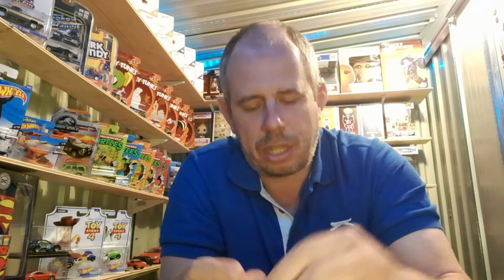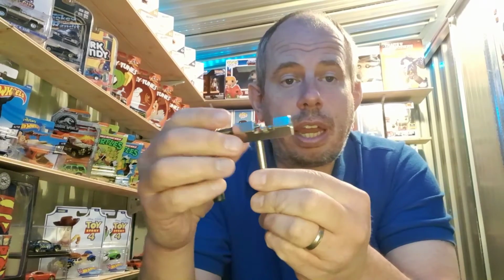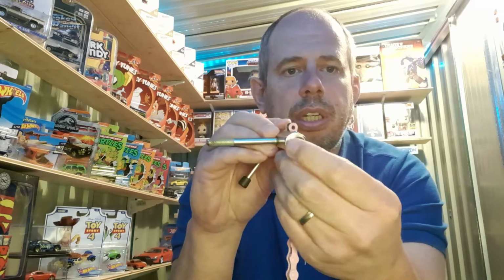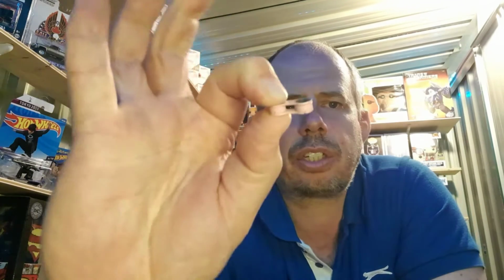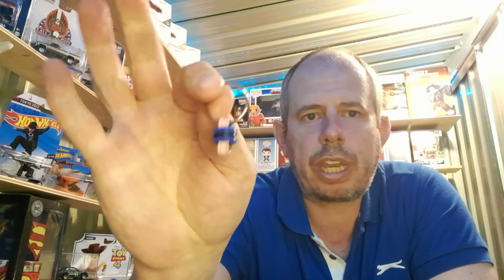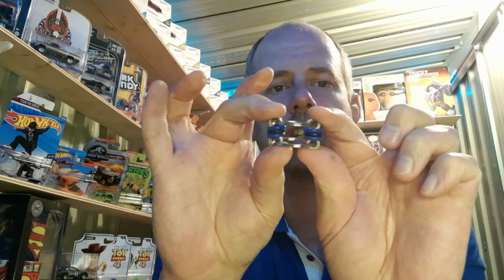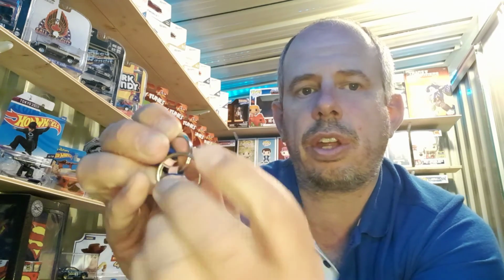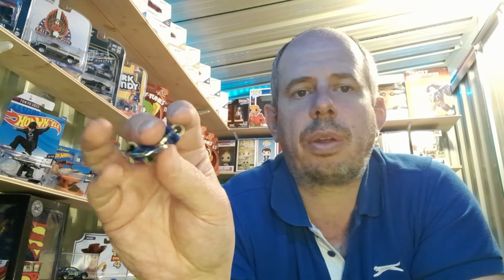Make your own fidget toy! (and some for your friends) 😃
I show how to make a fidget toy using readily available items. why not make them for your friends too?